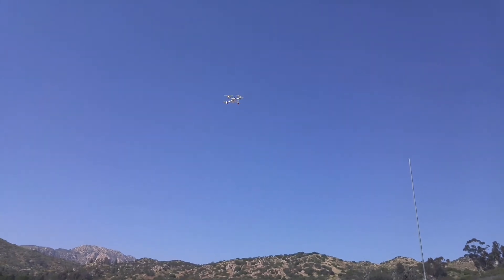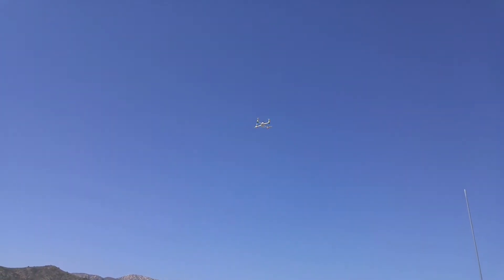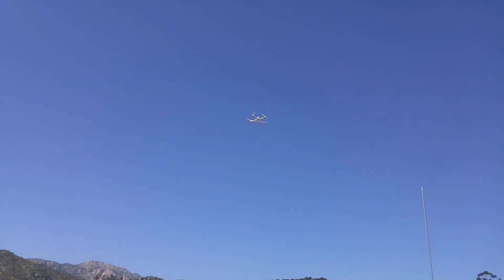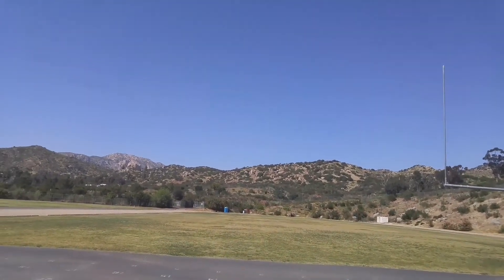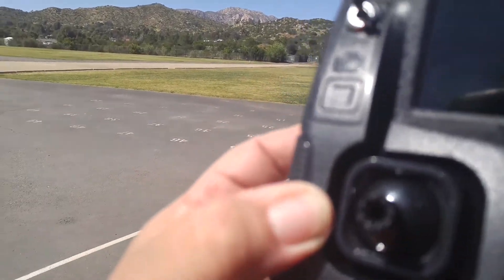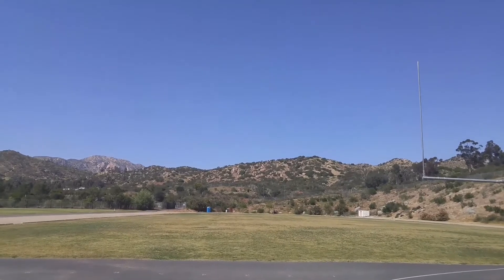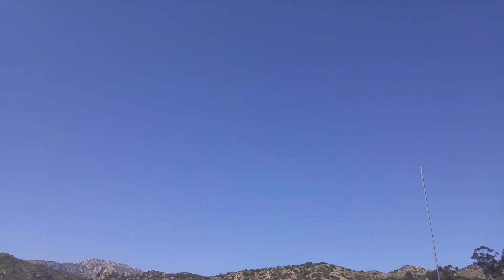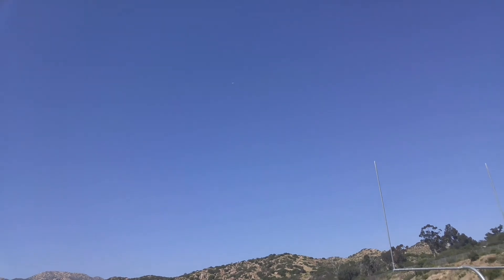Hubsan X4 H501S after V4.2.22 Upgrade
A quick look at the RTH function of my Hubsan X4 H501S after the most recent firmware update (V4.2.22)